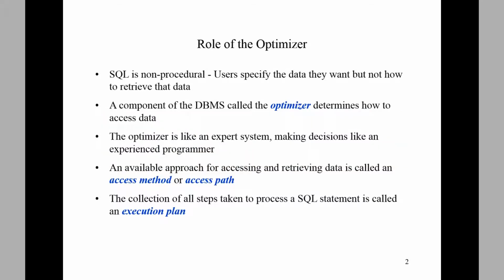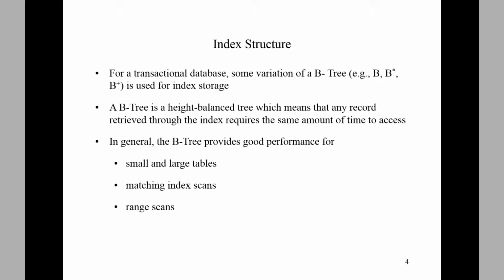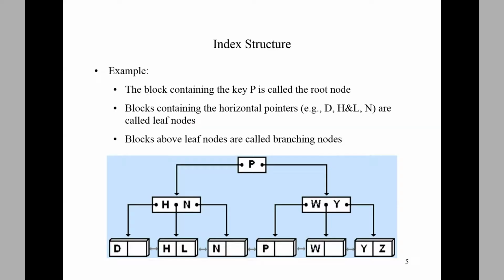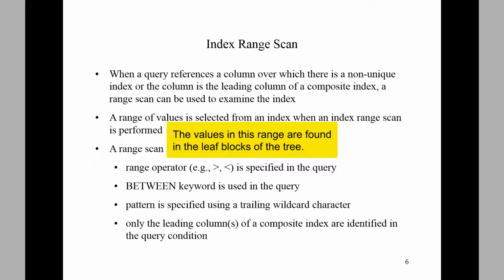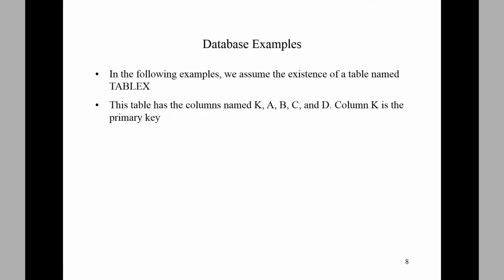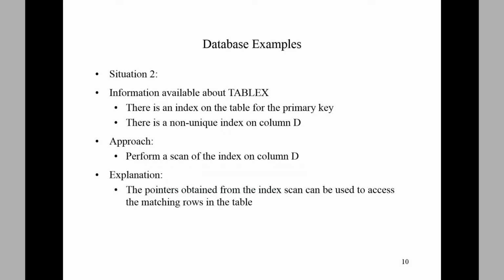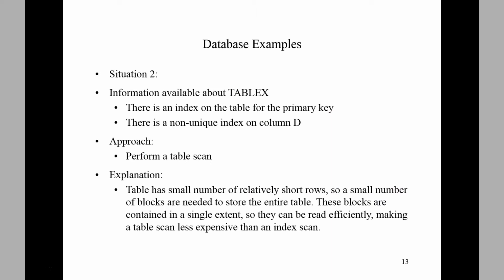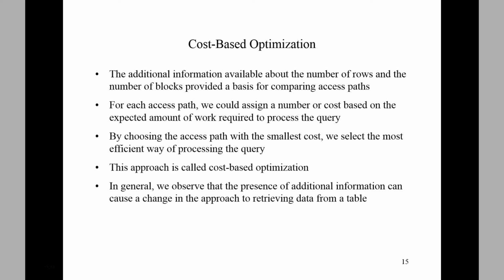Query Optimization part 1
Level: Intermediate/Advanced

Series: Database and Information Management

Length of video: 32 minutes

Prerequisites: Lectures on database design

Purpose of tutorial:
A query in a relational database is written in SQL. This language is said to be non-procedural, meaning that the query does not indicate how data will accessed. The query optimizer of a relational database determines how to access data. It makes decisions regarding access paths and the ordering of operations.

The video introduces concepts relevant to query optimization, the process of producing an execution plan for a query. The key topics covered in this video include:
* B-Tree structure
* Access methods for a B-Tree
* The role of the query optimizer
* Distinction between rule-based and cost-based optimization